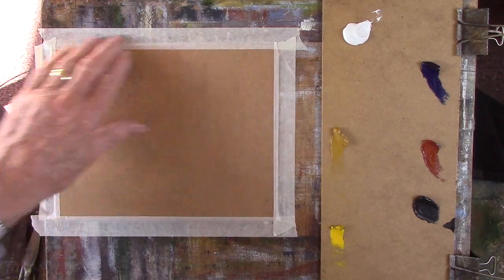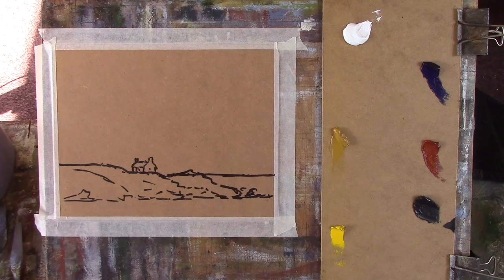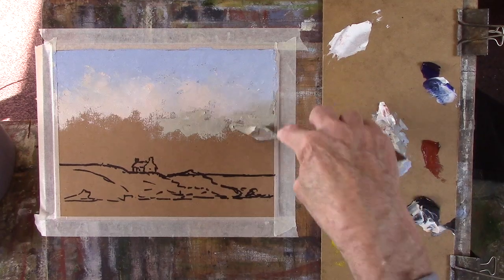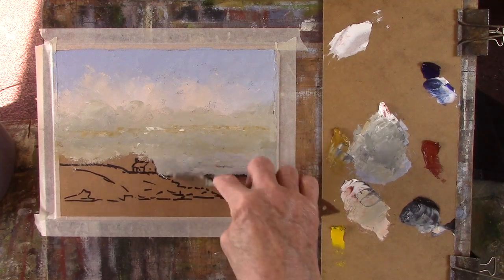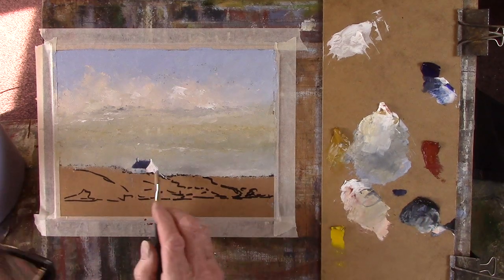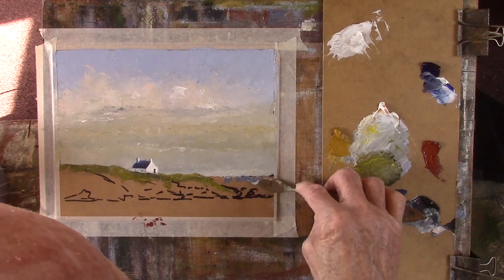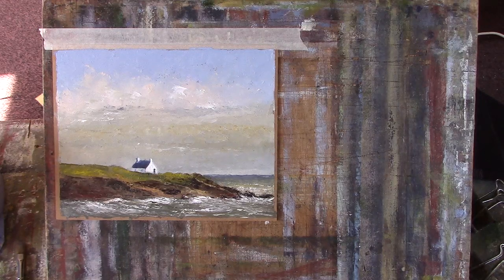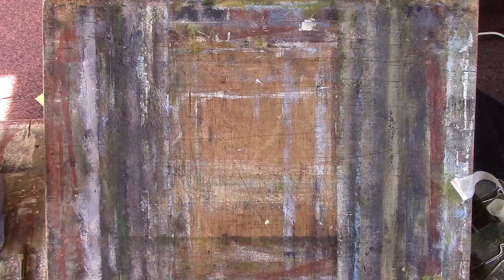"Brittany memory"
Knife pain.ting with oil